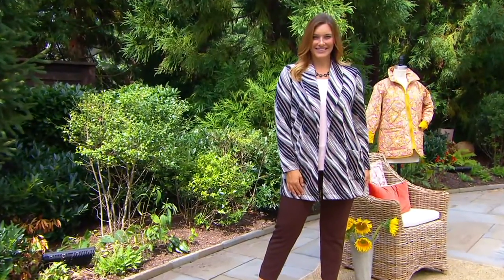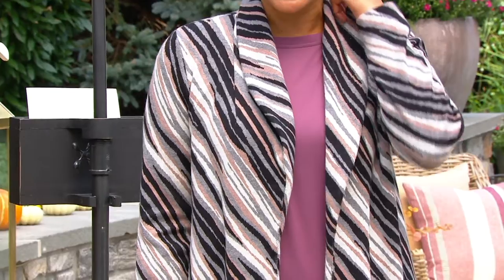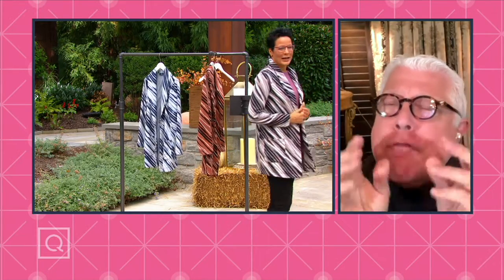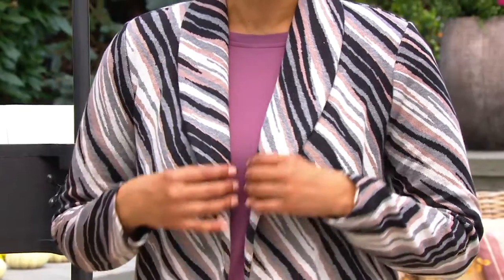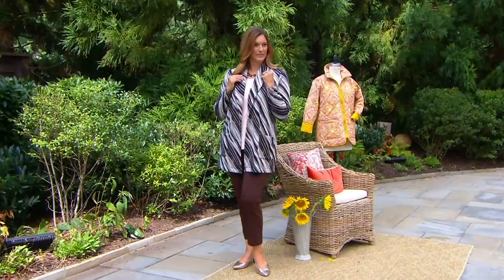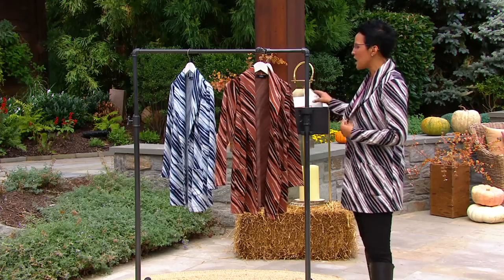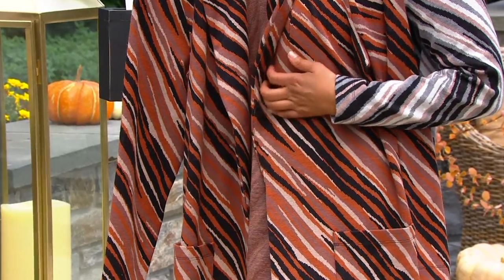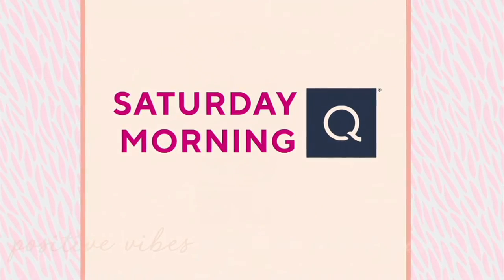Dennis Basso Jacquard Sweater Cardigan on QVC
Dennis Basso Jacquard Sweater Cardigan

Make a bold statement in this jacquard-knit patterned cardigan, and polish your outfit with more than a touch of class. From Dennis Basso.